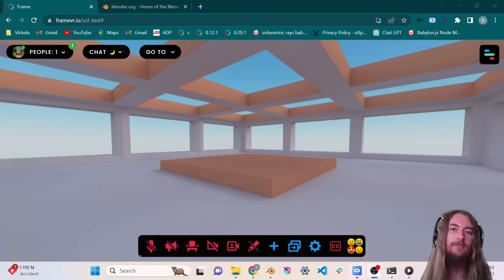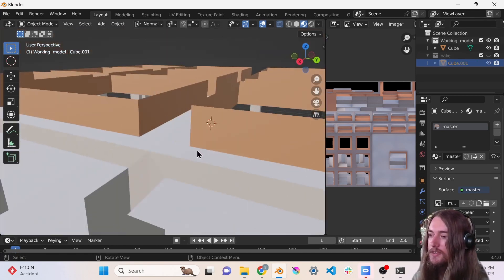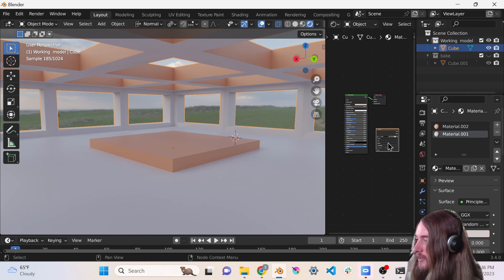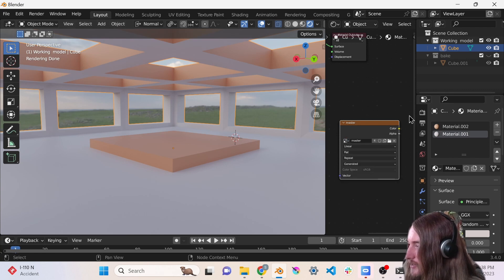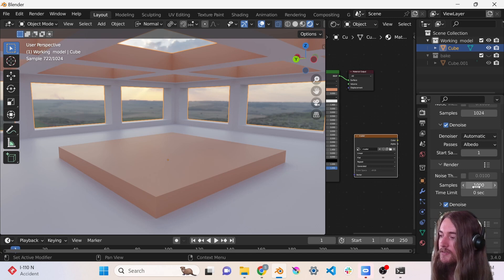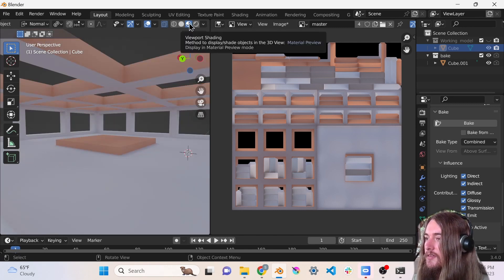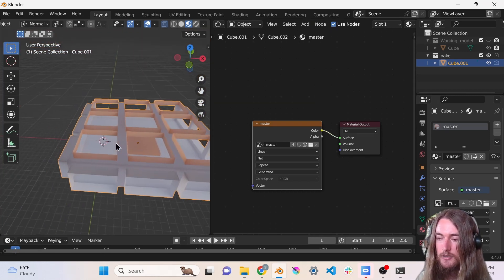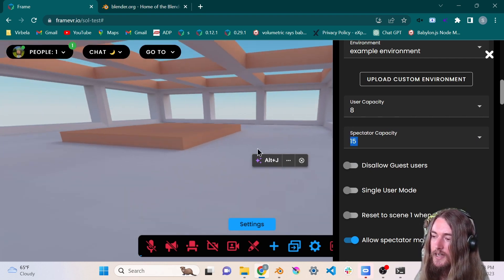Creating Frame Environments Part 1: Baking Light In a Simple Environment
This is part 1 of a series that will go over some basic and advanced techniques you can use in Frame environment creation. Done by Frame team artist Sol Hunter!

For other tips and documentation, see the Frame Environment Creators Documentation